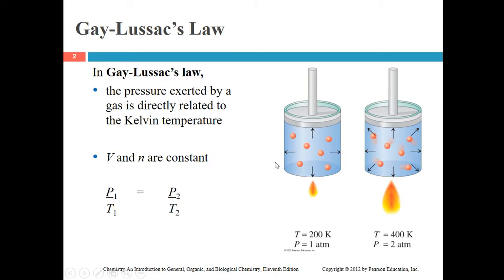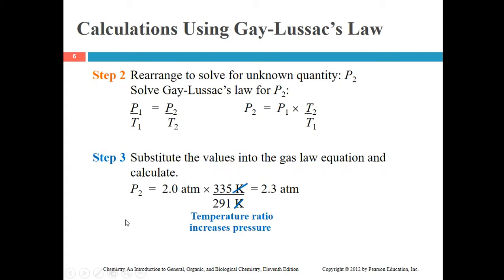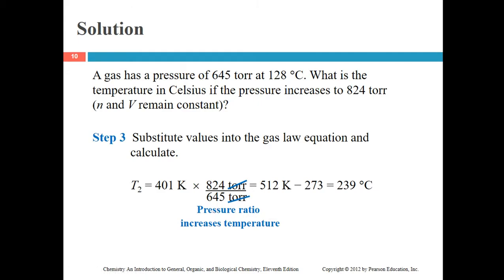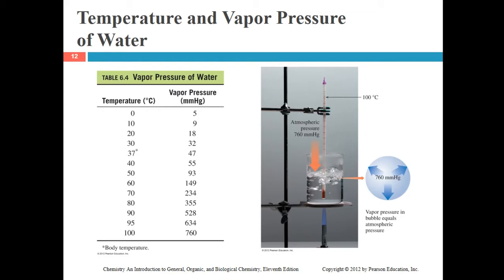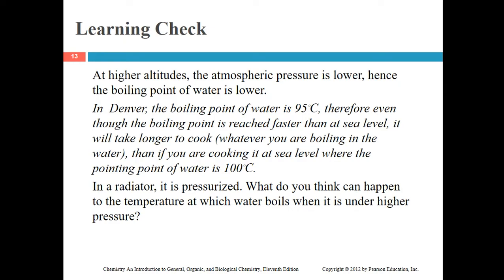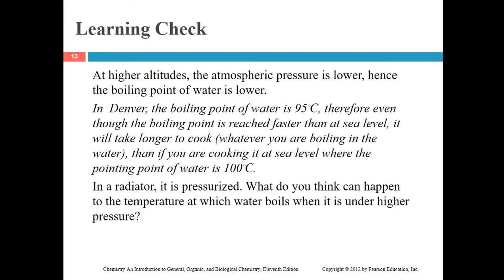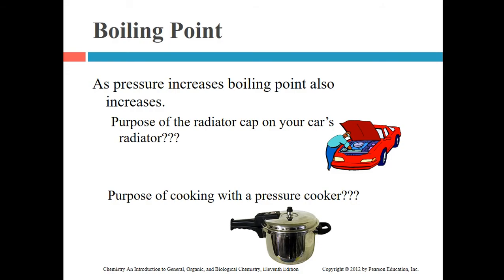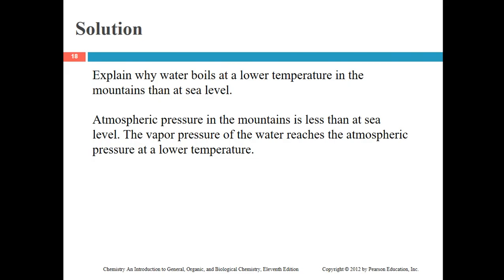Video 2-12-2018 8-53-21 AM